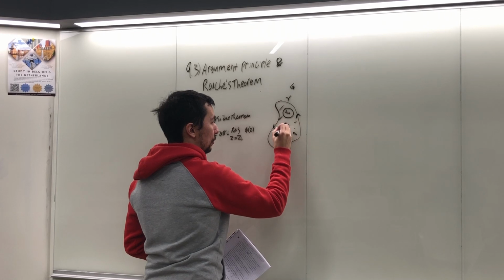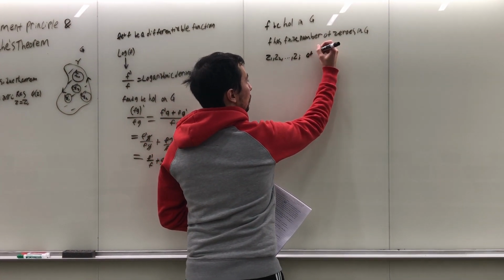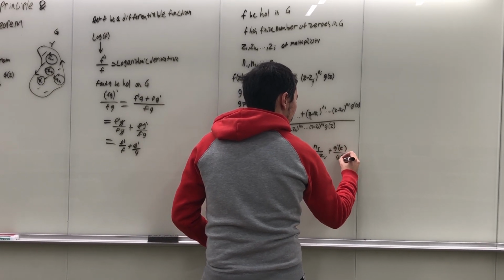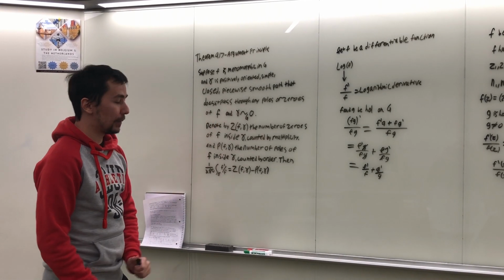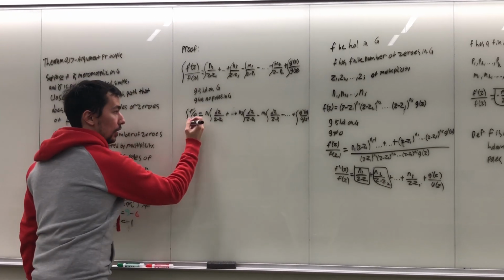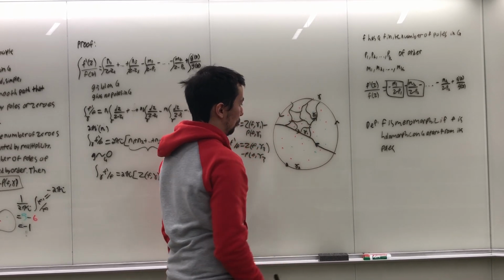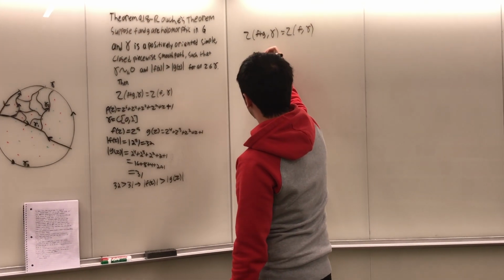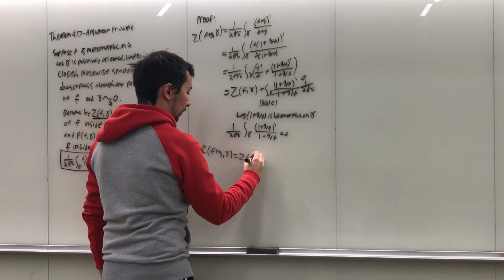4160 Project-Argument Principle and Rouche’s Theorem-With Proofs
My Complex Analysis Final Project with Proofs